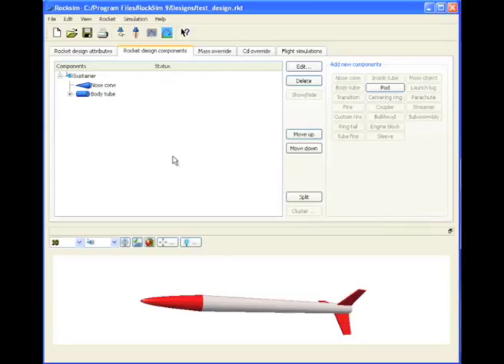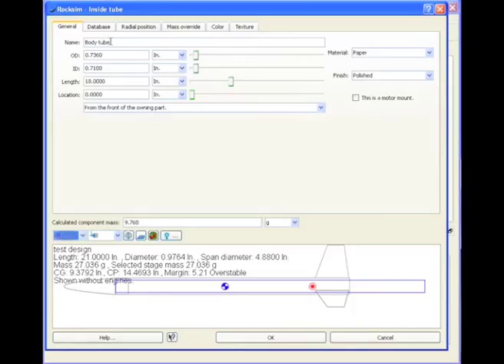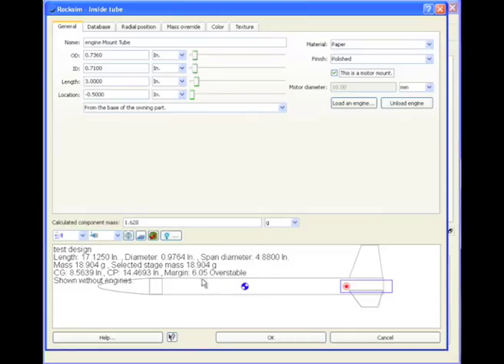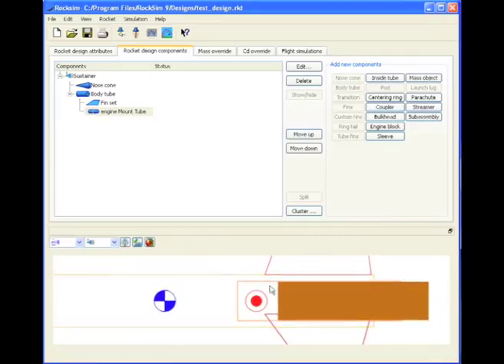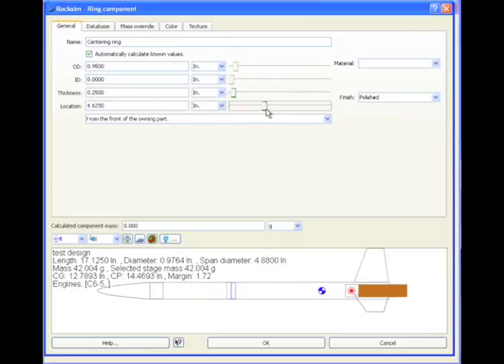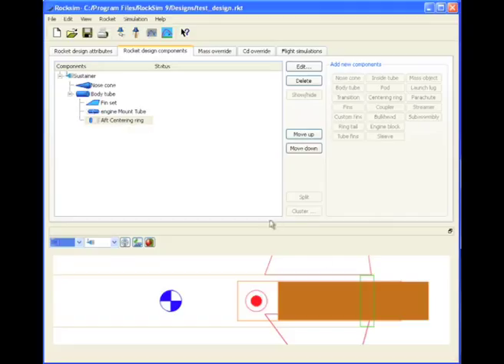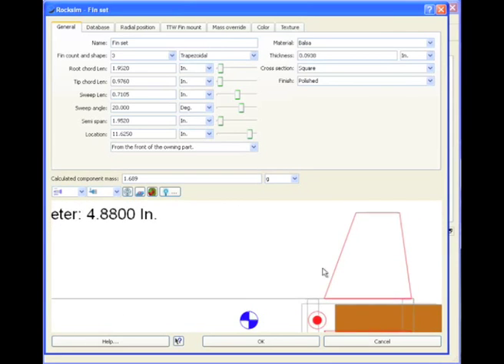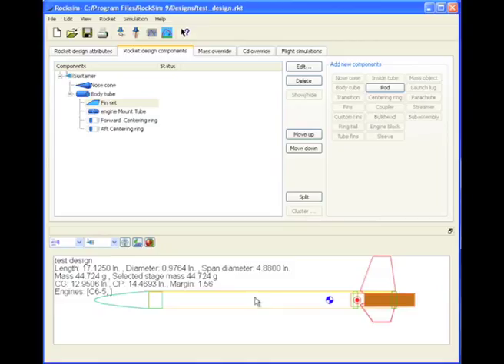RockSim Software Tutorial - 10 - Designing from Scratch Pt 2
- Create a new rocket design #2